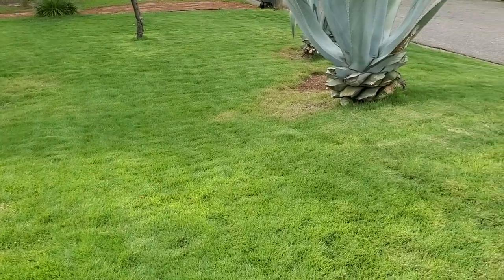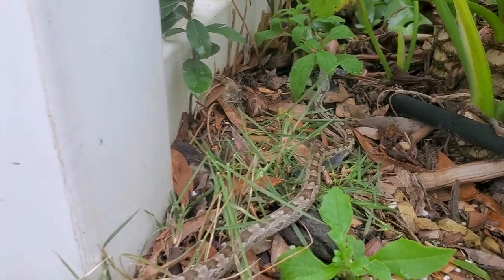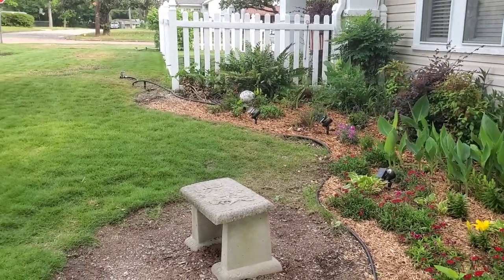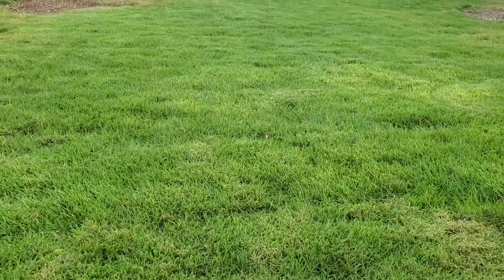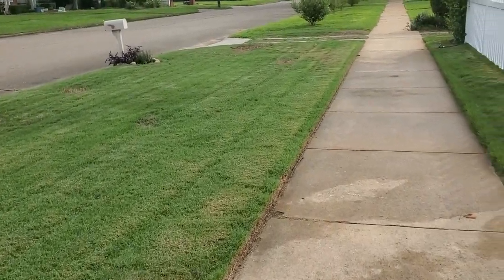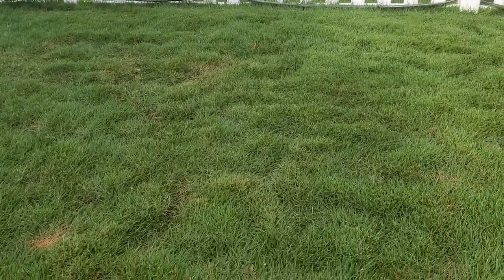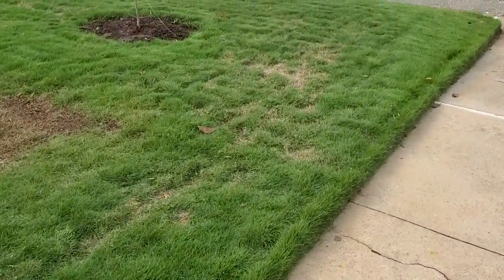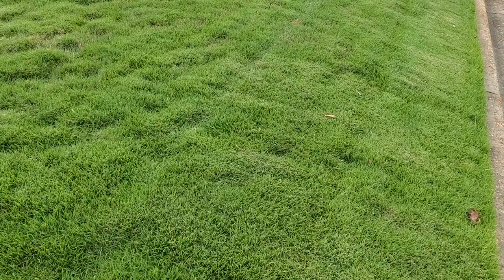Zoysia Vs. Bermuda Grass! Season 3 Episode 3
May the 4th be with you! it's May and the soil temps are up! I am feeding the Emerald Zoysia and gardens 10-10-10, Lime , and plenty of water! keeping the lawn cut means it will spread out and green up quickly.  Then, the grass will focus on root growth from the extra nutrients.  I gradually will step up the feedings as needed and up the nutrients if the zoysia shows deficiency, but I do not like to over do the nutrients too early in the season. Too much nitrogen with a naturally dark green zoysia lawn will turn the lawn yellow and briefly weaken it.  So in my opinion it's better to give the lawn more of a balanced nutrients regimen . 10-10-10 twice a month with lime as needed.   :)